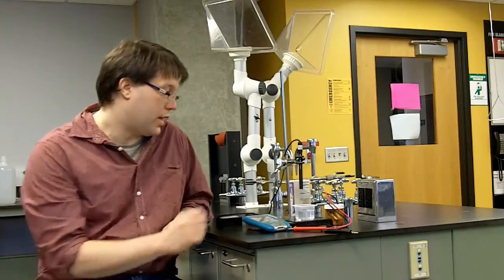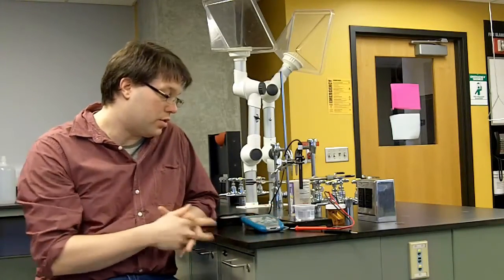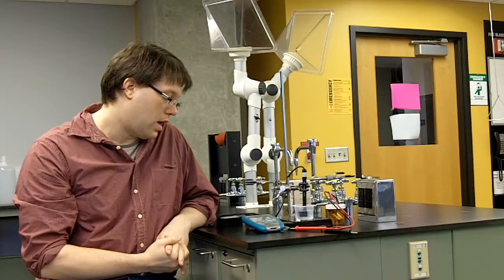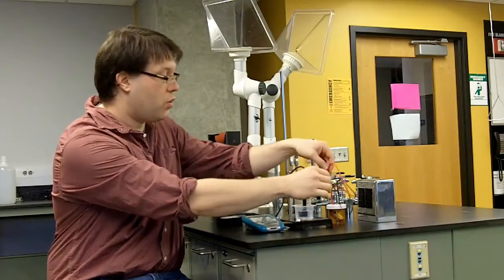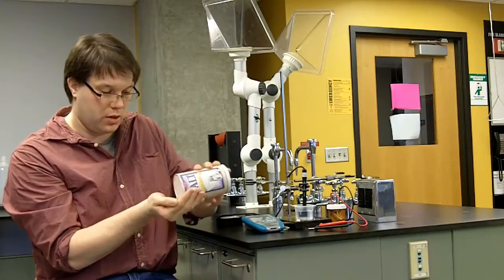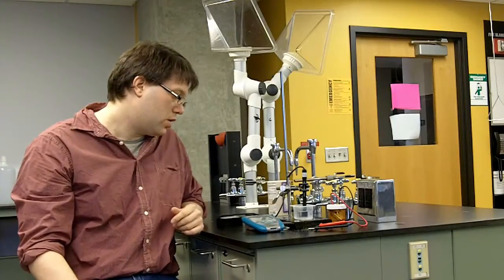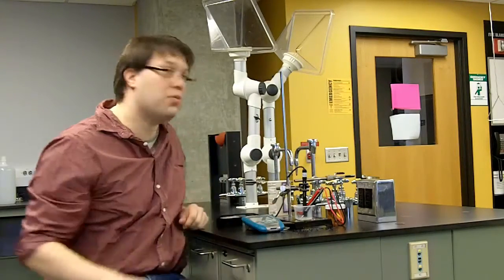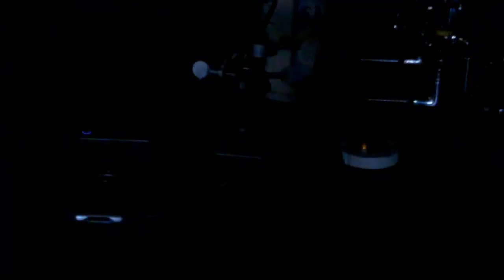Electrical Conductivity and Frozen Salt Water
A demonstration to show that freezing salt water decreases the conductivity of the solution. For more information including instructions, discussion of concepts, and other demonstrations visit the NKU demonstration database at ChemDemos.nku.edu